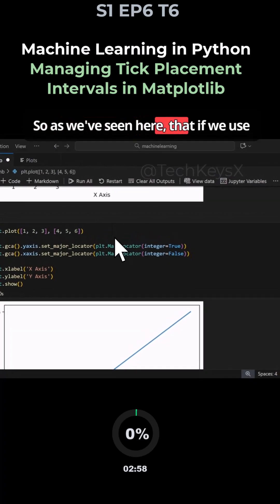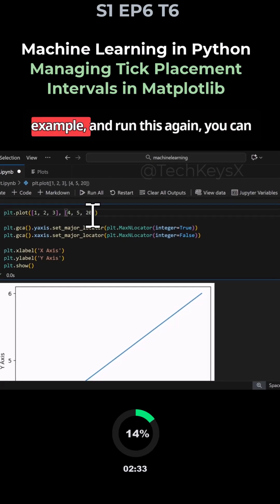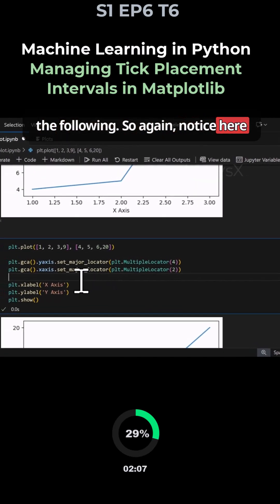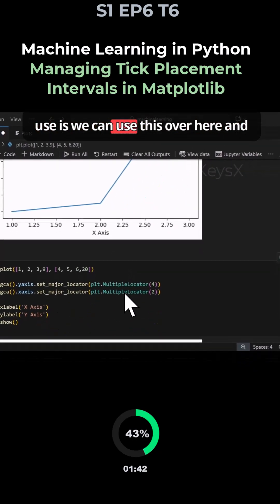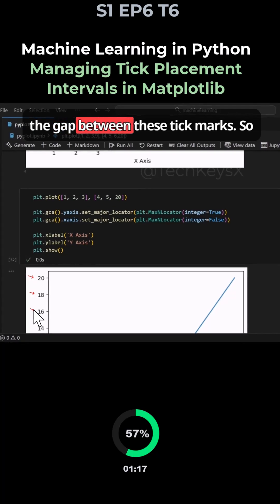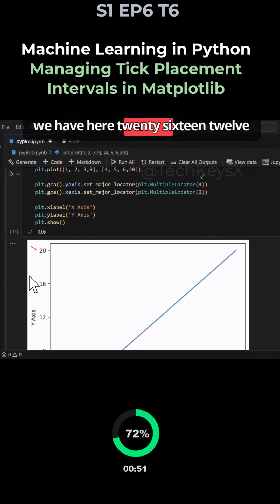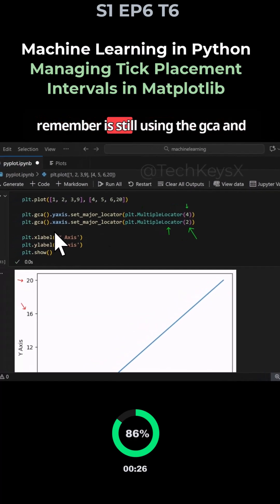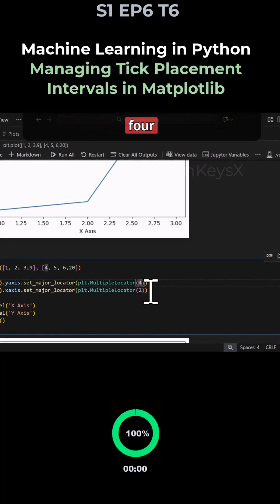S1 EP6 T6 Machine Learning in Python Managing Tick Placement Intervals in Matplotlib